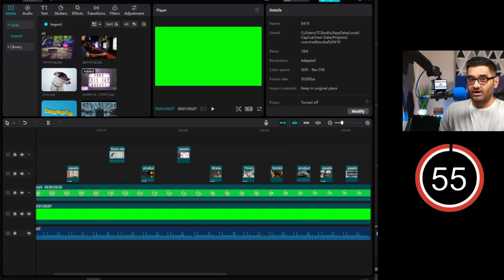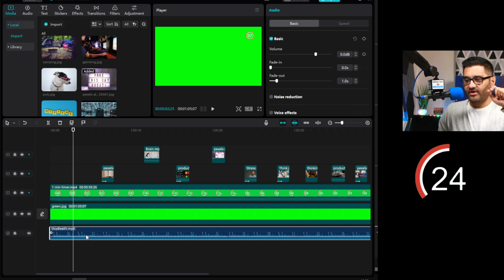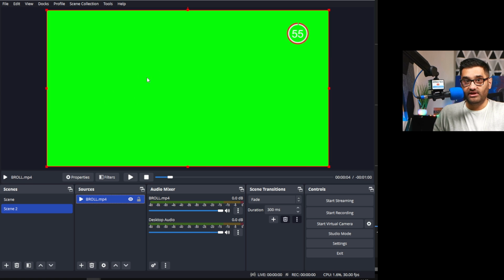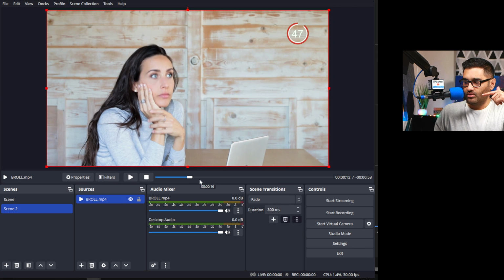Better Then A.I - This Will Change How You Make Videos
Get a free link to my resource list, which includes everything discussed in this video, I share a tip to save you hours and days of video editing. Do it all live I explain how in this video ❤️ Hi, I'm Zulf, Welcome and thanks for visiting. “You Don't Need Expensive Gear”. I have picked up many helpful tips and "hacks" that can save you both time and money. I have hundreds of free helpful videos on my channel. I share how you can make the most from what you have. I hope you find my free content helpful.
00:00 I will change how you make videos
00:30 How you can save days editing
01:15 What you will learn in this video
01:35 How to make automated Screen popups on OBS
02:00 How to add Images in software
02:51 How to add an easy Sponsor segment in Live
03:00 How to earn money from Videos
04:10 Recap how i made the popups
05:00 How to add to play a video in OBS
05:35 How to green screen video in OBS
06:32 Play a video over your live
06:50 Preview example of how this work
07:10 How to Edit video with OBS

📢 Didn't find what you were looking for? not to worry you can set up one 2 one consultation time with me for custom help more details on that here:ℹ️